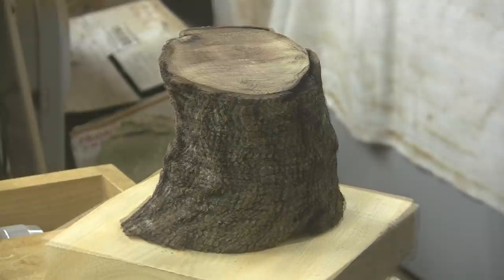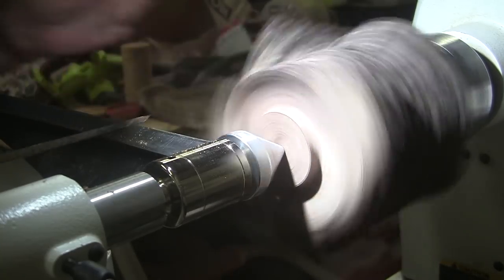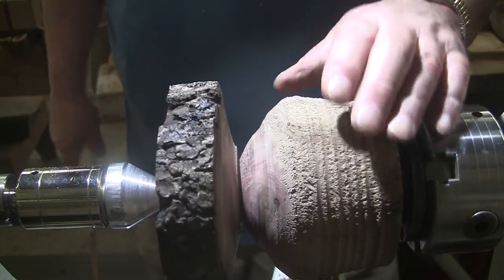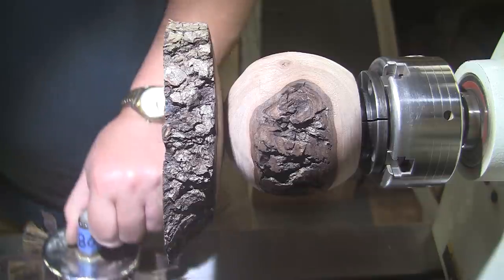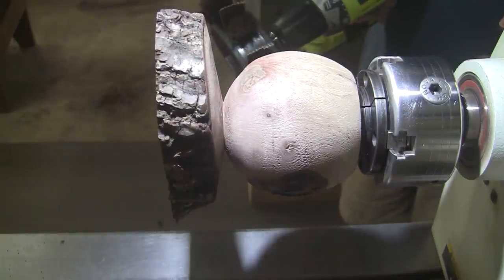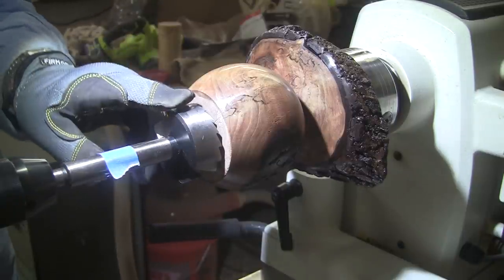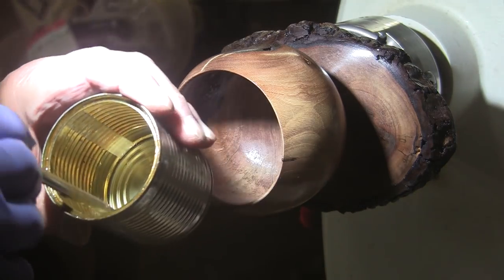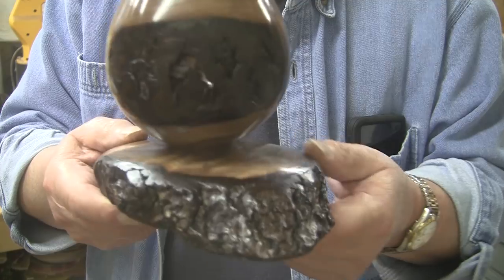Pedestal Bowl - Problems Of My Own Making! - Wood Turning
I love turning Walnut but the design of this piece just gave me a really hard time.  Also, the wood was really dry so it was difficult to get a clean cut.  But, I persevered and I'm very pleased at the final outcome.
For those interested in the Sand O Flex sanders I use, this video has a discussion about them and where to get them.
Thank you to Tuffy Marginez for sending this along for all to enjoy!
Things I Like To Turn:
What I use:
Bowl Gouges, Spindle Gouge, Skew Chisel, Parting Tool, Dovetail Tool, Power Sanding Disks, Sand O Flex, Howard Feed & Wax, Sanding Sealer, Shellac, Scotch Brite Pads for Smoothing Finishes